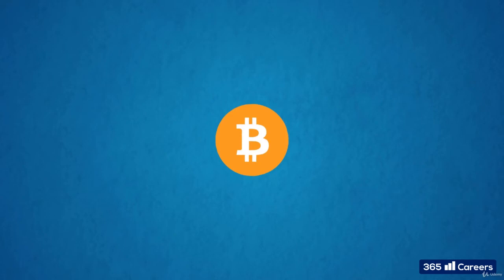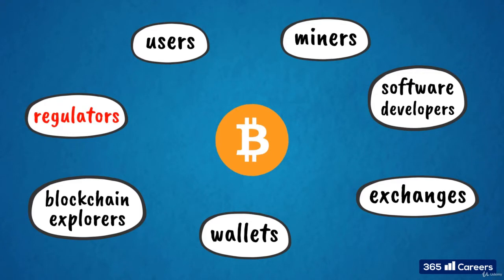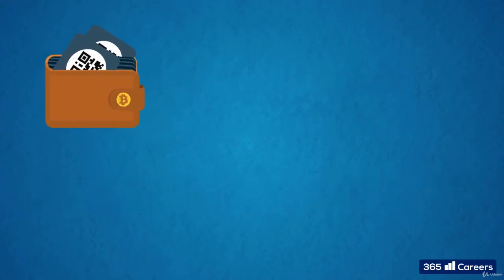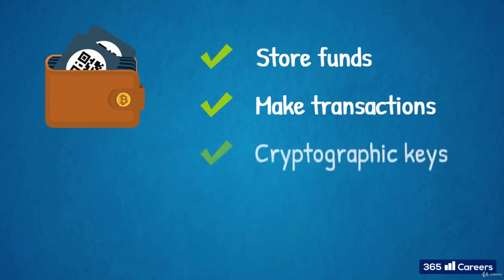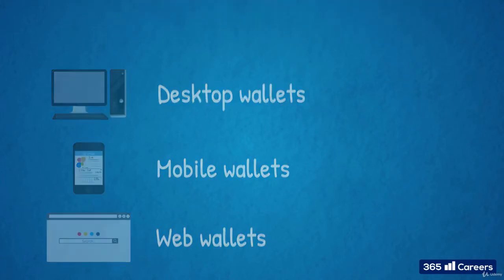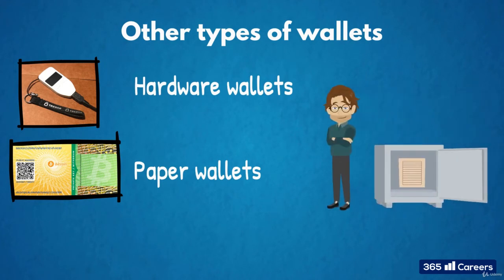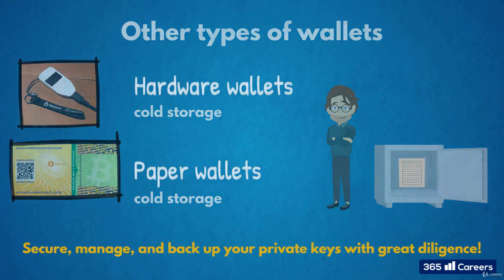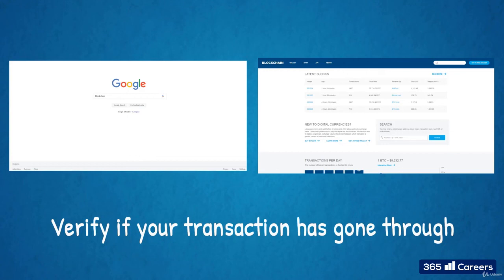Force #5 Software code base #27